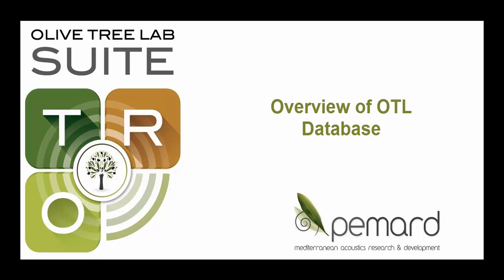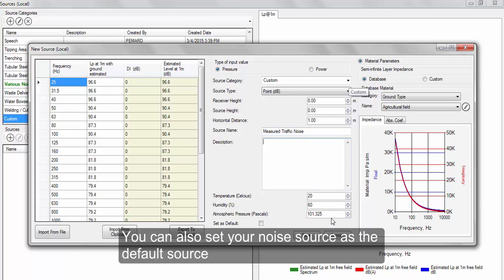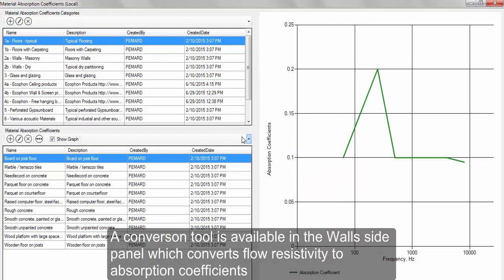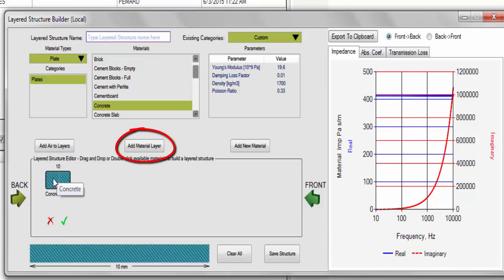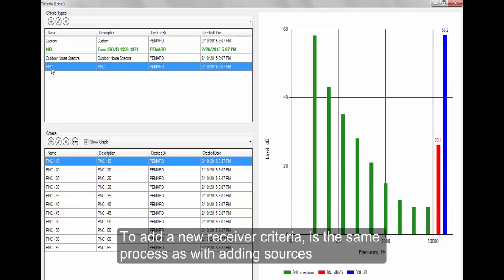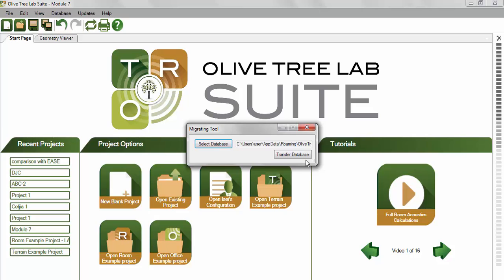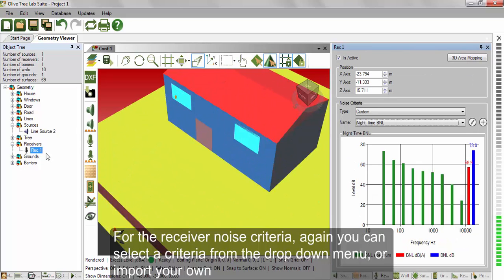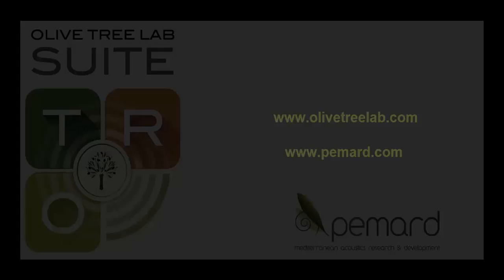Olive Tree Lab 3.0 - Database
Overview of the various databases available in Olive Tree Lab. Databases include Noise Sources, Receiver Criteria, Materials' properties & absorption coefficients, Multilayered Structure Builder, Merging databases and migrating old databases to the new OTL.